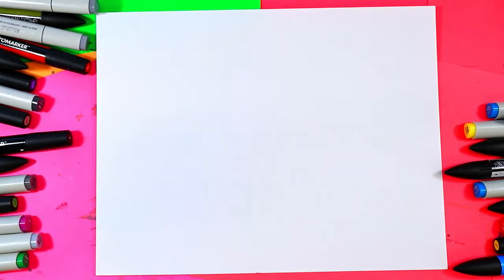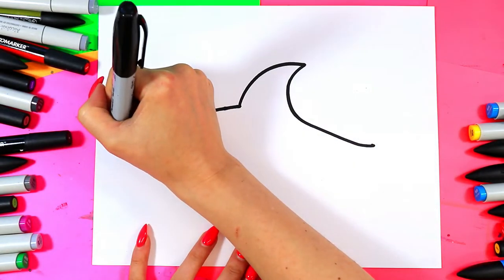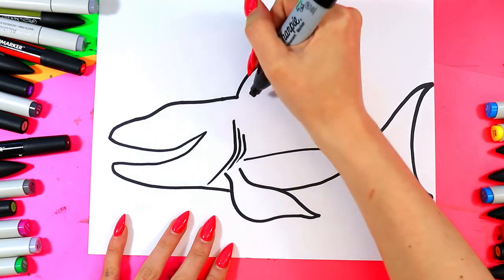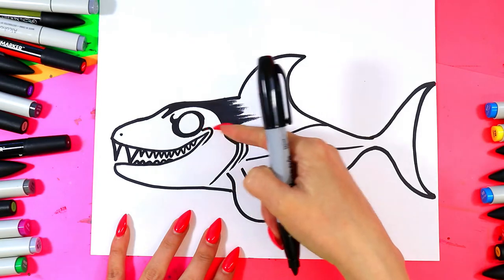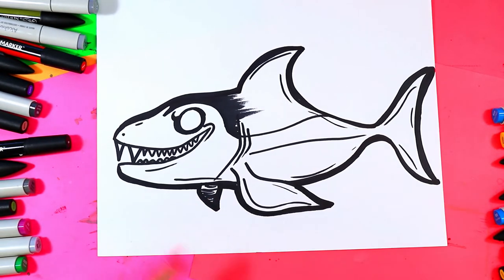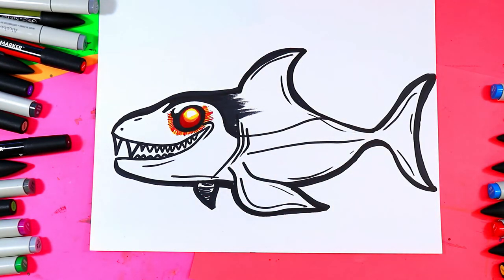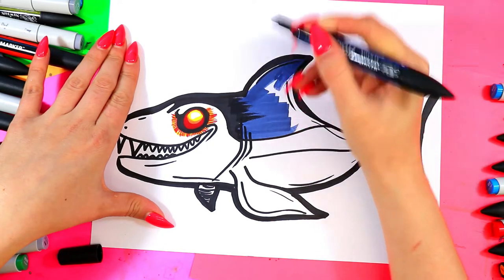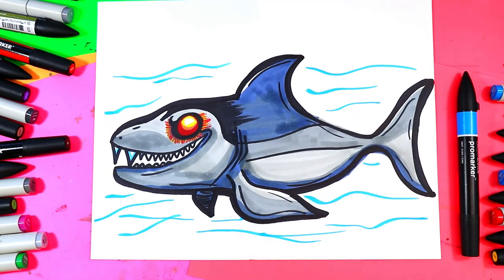Draw a Vampire Shark! Cartoon Shark Drawing Tutorial Art Lesson for KIDS!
Drawing Time! Let's draw a Cartoon Vampire Shark with this Directed Drawing art tutorial that makes learning art and how to draw easy to do. Step-by-Step Fun! Super Cute & So Easy to do! Use whatever mediums or materials that you have and follow along with this art tutorial! This is a quick and easy, hands-on drawing and art tutorial that you can do at home or in the classroom. Grab your Art Making Mediums and Let's Make Some Art!

100 CARTOONS FOR KIDS (play at home or in your classroom!)

Ms Artastic